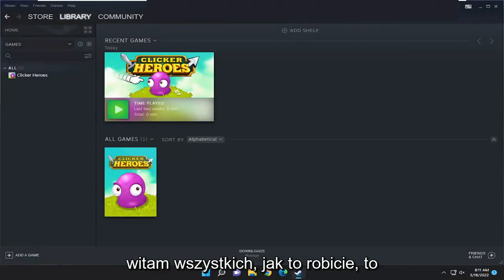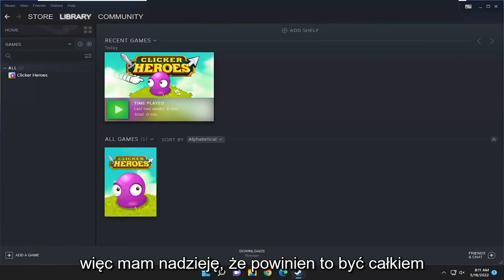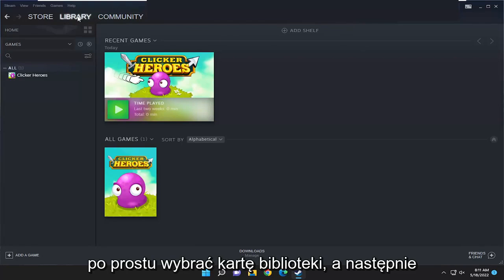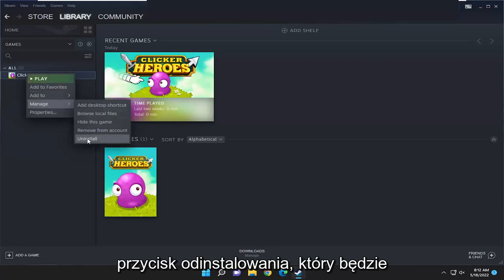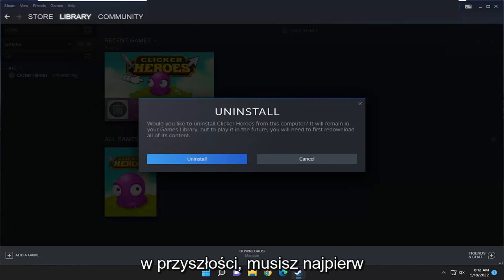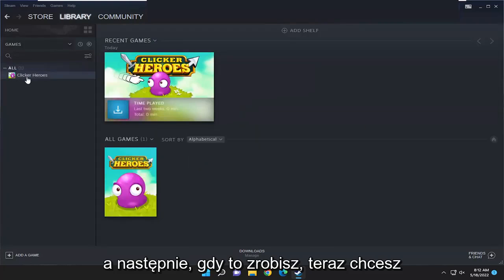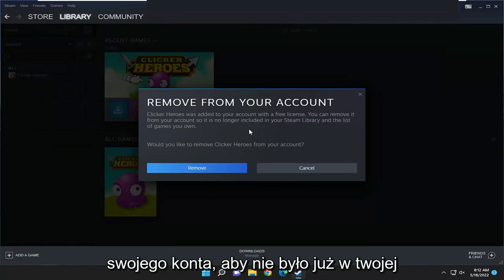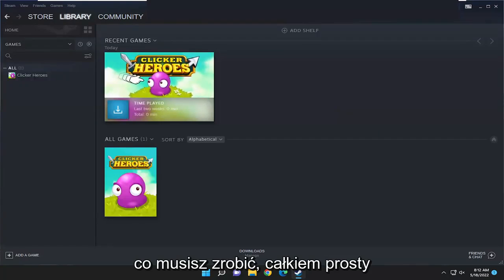Jak usunąć grę z biblioteki Steam?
Jak trwale usunąć grę z biblioteki Steam [Samouczek]

Masz w swojej bibliotece Steam grę, w którą już nie grasz i chcesz zniknąć? Może kupiłeś coś, co okazało się okropne i po prostu nie chcesz tego więcej oglądać. Nie ma problemu: teraz możesz łatwo i trwale usunąć gry ze swojej biblioteki Steam.

Steam pokazuje w swojej bibliotece każdą grę, którą kiedykolwiek kupiłeś lub otrzymałeś jako prezent. Zapamiętuje również niektóre darmowe gry, które zainstalowałeś. Możesz jednak ukryć grę w swojej bibliotece, a nawet trwale usunąć ją ze swojego konta.

Problemy omówione w tym samouczku:
usuń steama z gry
trwale usuń grę steam
Nie mogę usunąć gry ze steama
usuń konto steam z grą
usuń bibliotekę steam gier
Steam usuwa grę z ostatnio granych
jak całkowicie usunąć grę ze steama

Usunięcie gier z biblioteki Steam jest równoznaczne z usunięciem gier z konta Steam. Przez usunięcie nie rozumiemy odinstalowania, ale usunięcie gry z konta Steam. W przeszłości było to o wiele trudniejsze, ale teraz jest to całkiem proste i szybkie. Pamiętaj jednak, że usunięcie gry spowoduje również odinstalowanie gry z twojego systemu. Dlatego jeśli chcesz zachować grę na innych kontach, powinieneś wykonać kopię zapasową gry przed jej usunięciem. Interfejs Steam jest często aktualizowany, dlatego w przyszłości kroki mogą wyglądać inaczej.